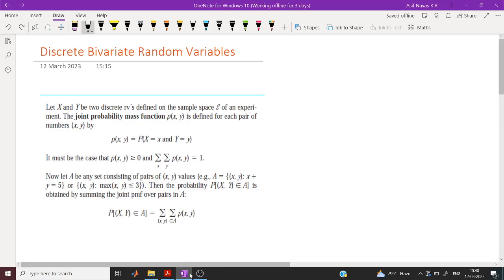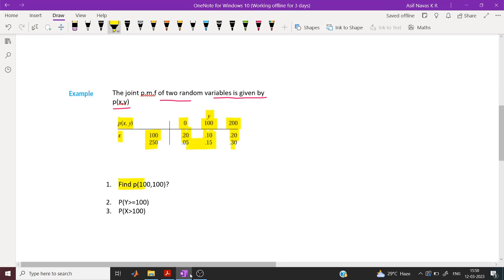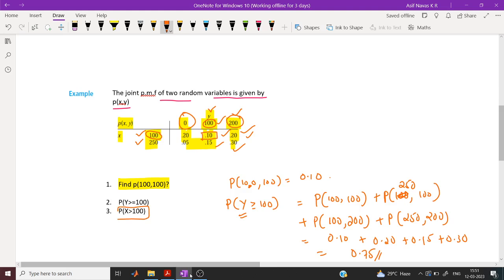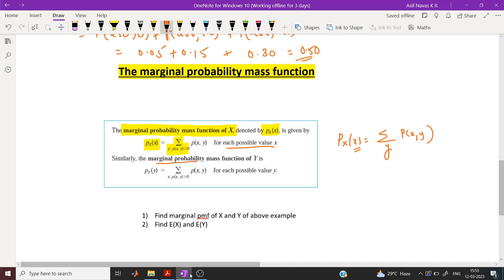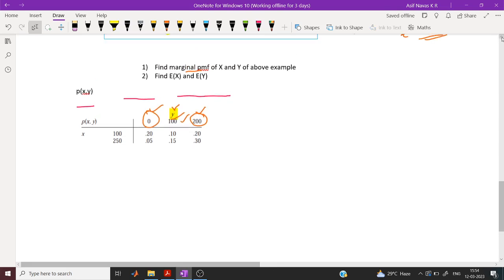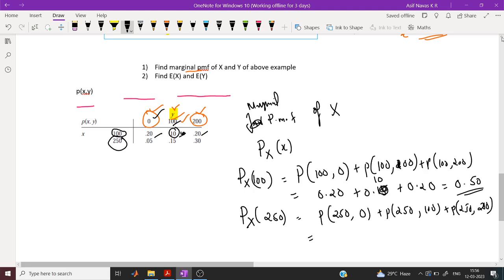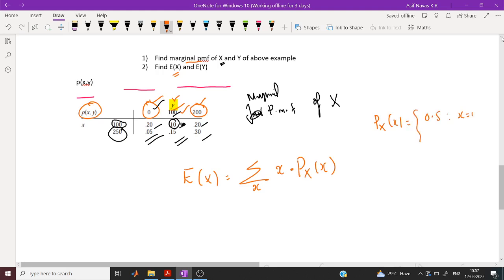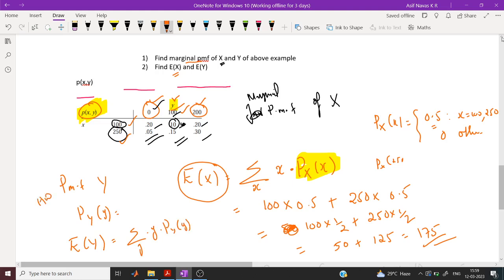Discrete Bivariate Random Variables